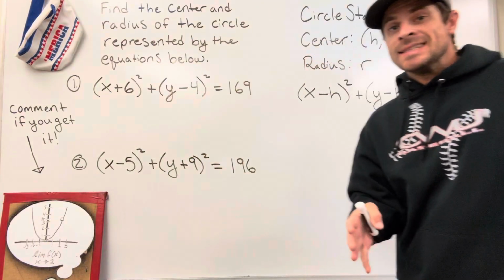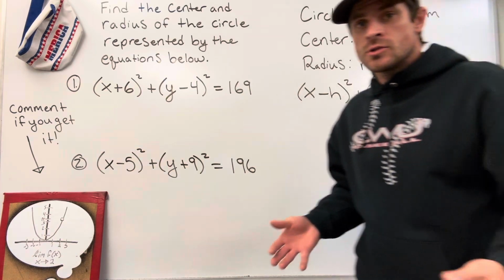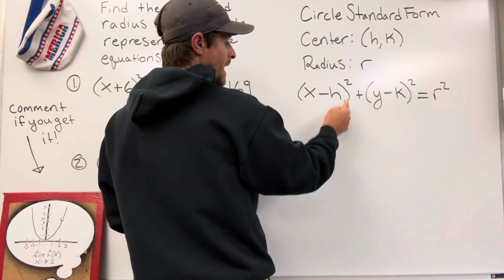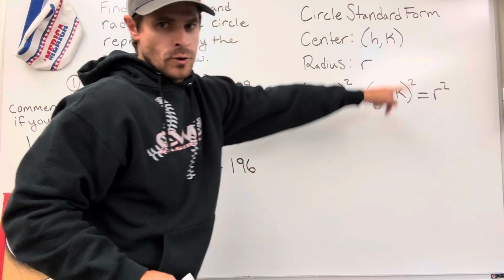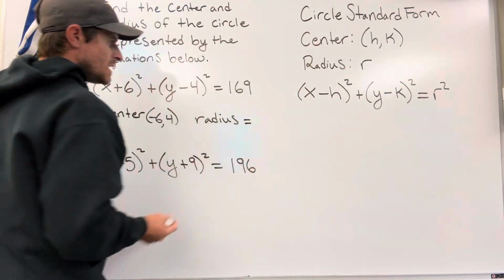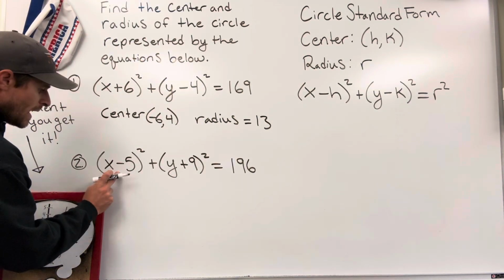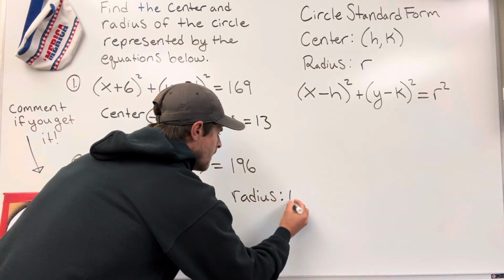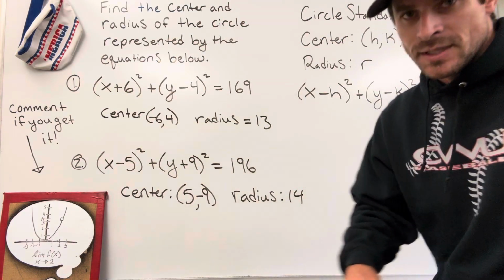Find Center and Radius of Circle Equations